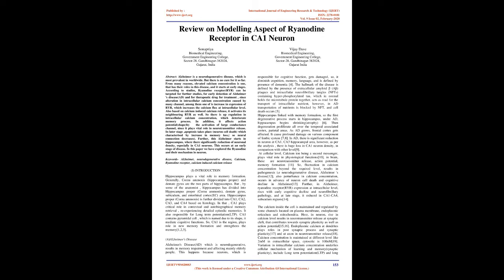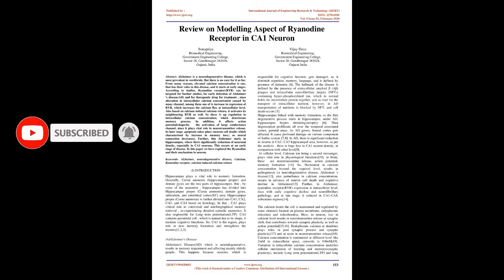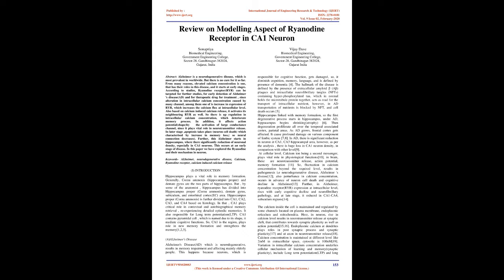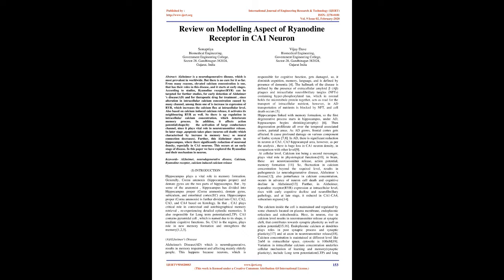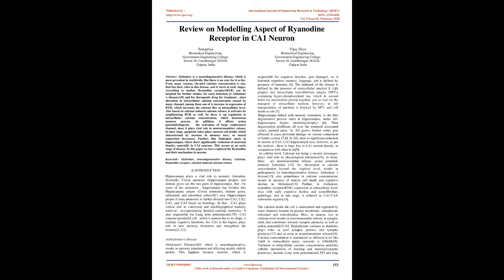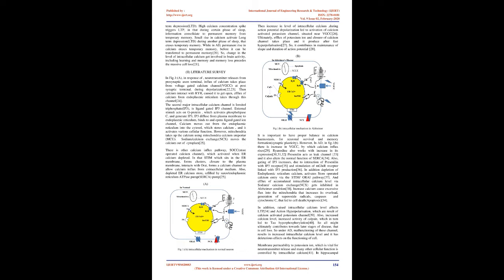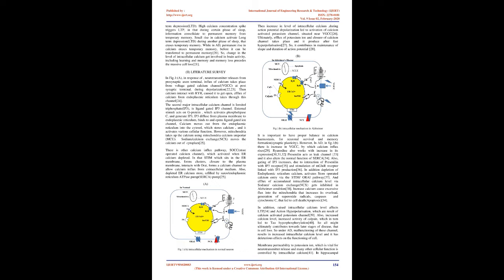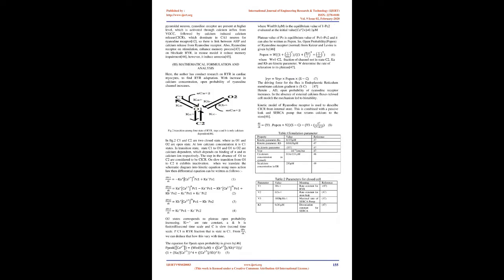Review on Modelling Aspect of Ryanodine Receptor in CA1 Neuron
Sonupriya , Vijay Dave

 Alzheimer is a neurodegenerative disease, which is most prevalent in worldwide. But there is no cure for it so far. From many reasons, elevated calcium concentration is one, that has their roles in this disease, and it starts at early stages. According to studies, Ryanodine receptor(RYR) can be targeted for further studies, for early detection of Alzheimer 's disease(AD) and for therapeutic drug for treatment , since alteration in intracellular calcium concentration caused by many channel, among them one of is increase in expression of RYR, which increases the calcium flux at intracellular level. Also based on calcium induced calcium release, it activates its neighbouring RYR as well. So there is up regulation in intracellular calcium concentration, which deteriorate memory process. In addition, it affects action potential(shape)by the activation of large conductance channel, since it plays vital role in neurotransmitter release. In later stage ,apoptosis takes place (neuron cell death) which characterised by increase in memory loss,( so neural connection decreases). Further, this Alzheimer starts in hippocampus, where there significantly reduction of neuronal density, especially in CA1 neurons. This occurs at an early stage of disease. In this paper we have explored the Ryanodine and their mechanism in neuron.